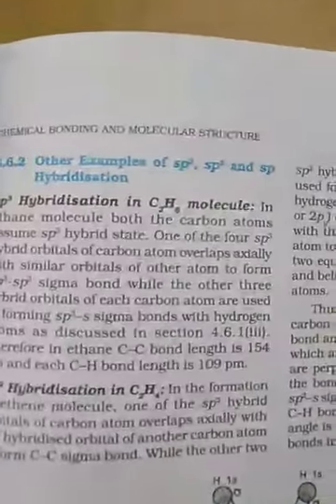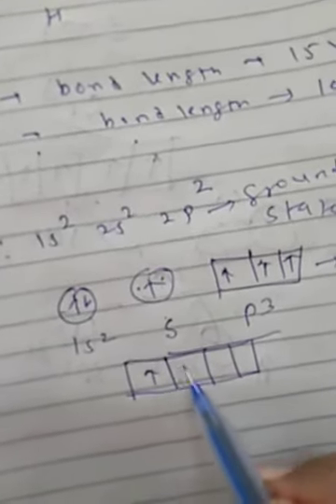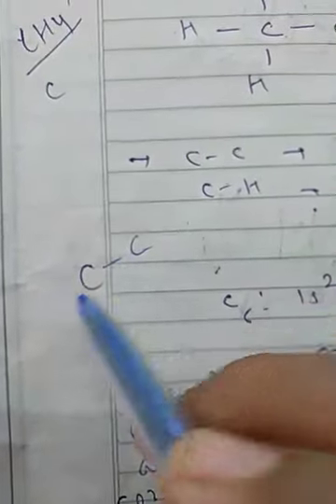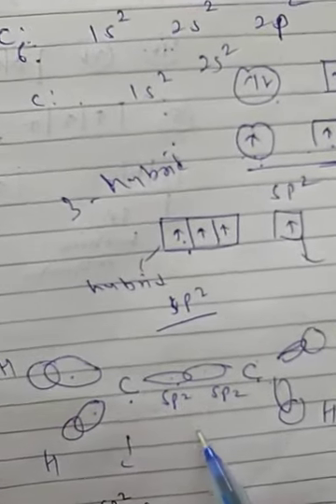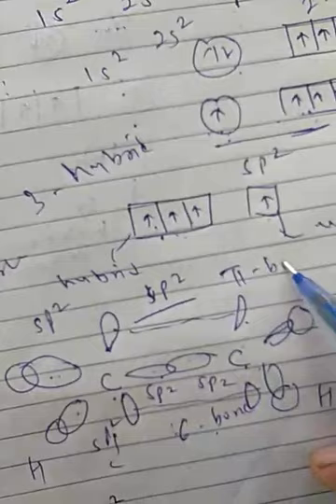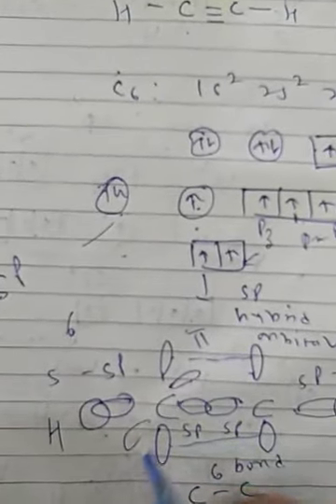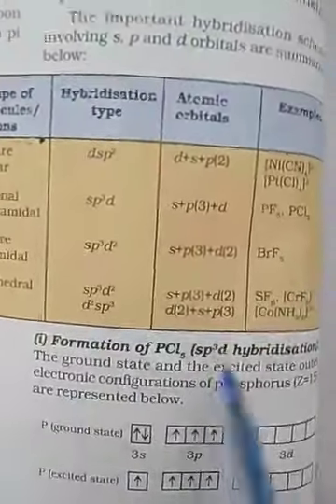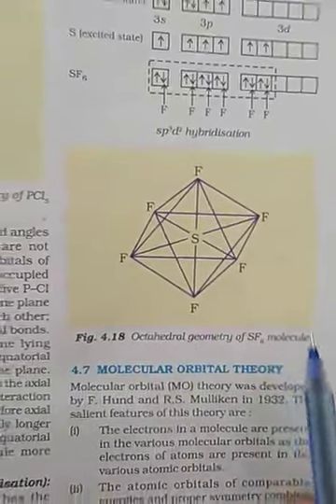Chemistry part 1 class 11 school Amv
Lesson no 4 part 12. Chemical bonding by Asha Gulrajani mam